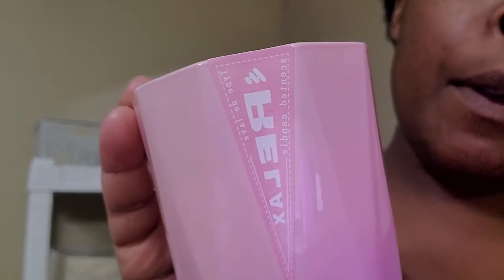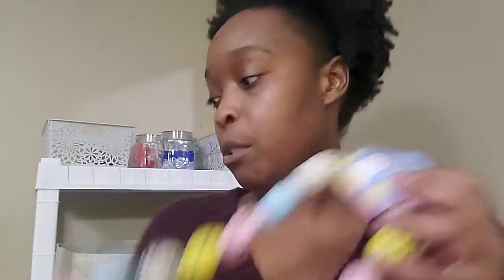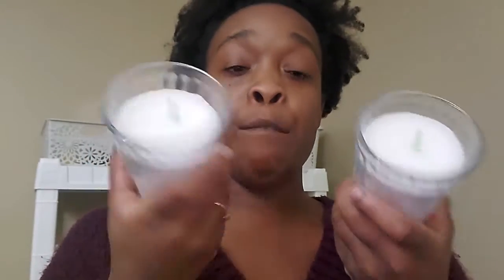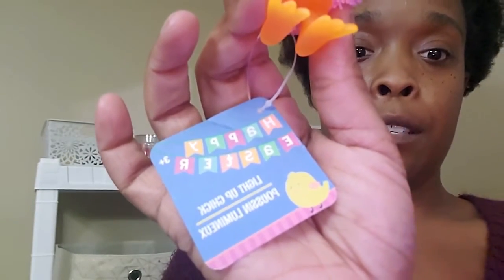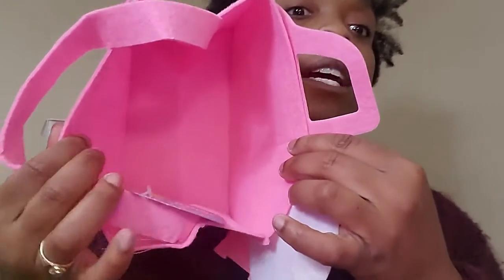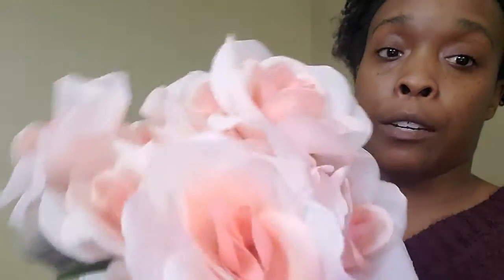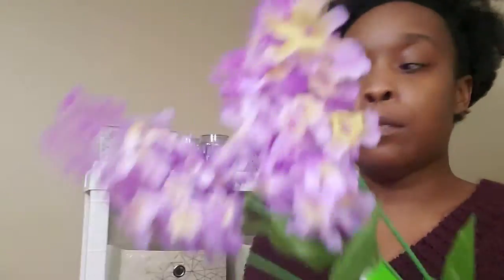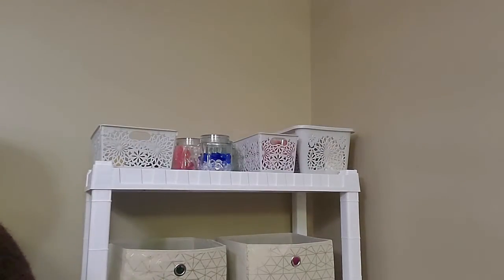Dollar Tree Haul| New Items at Dollar Tree| New Finds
Hello Family,
Its time for a Dollar Tree Haul!! I love hunting down great buys at Dollar Tree!! You can find the best items for only $1.00!! Enjoy!!

Uneatly Tae Creations is currently under reconstruction!  Updates coming soon!!